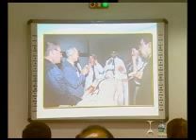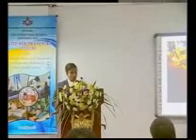How to Make Teaching in Health Sciences Simpler, More Effective and Enjoyable - Part 2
Dr. Indika Karunathilake, Director, Medical Education Development and Research Centre, Faculty of Medicine, University of Colombo